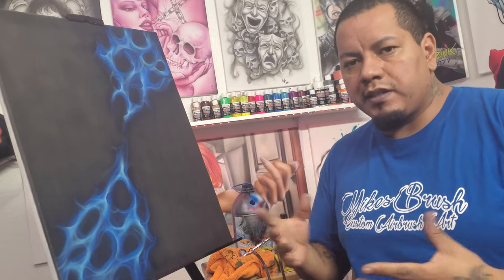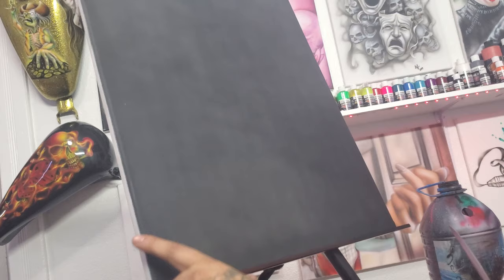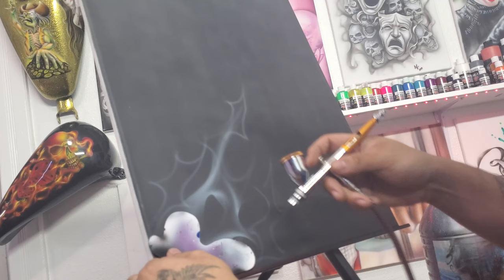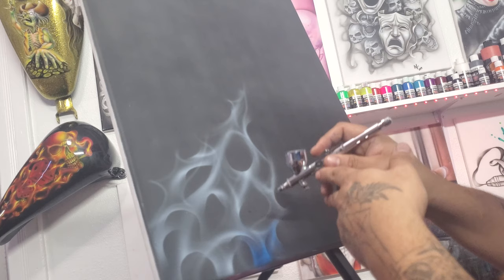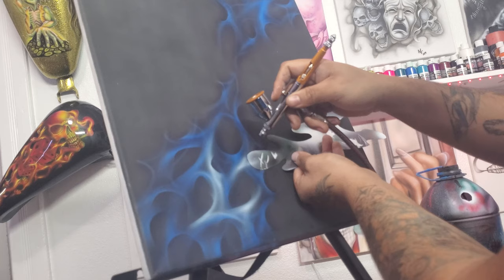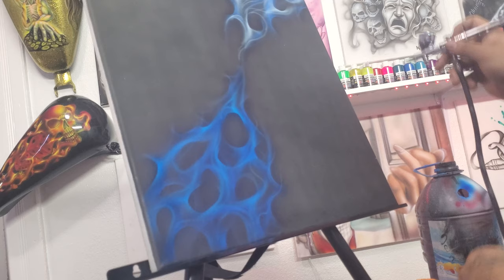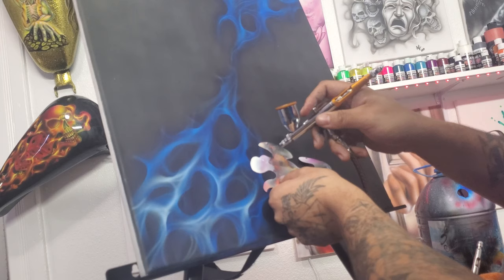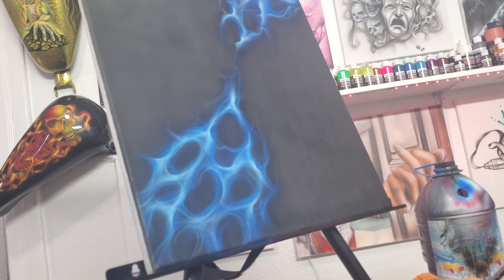How to Airbrush Blue Fire